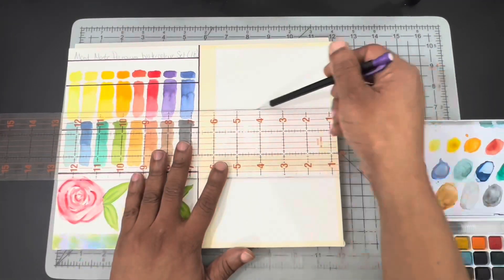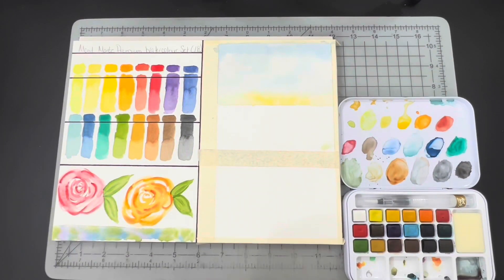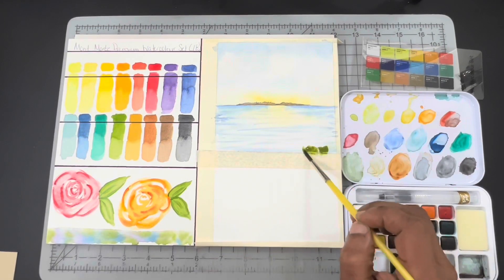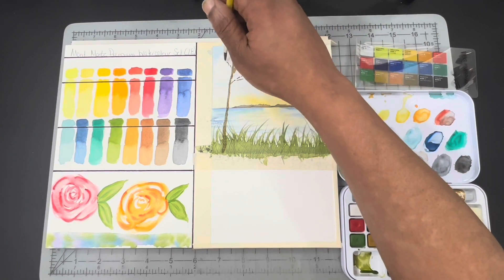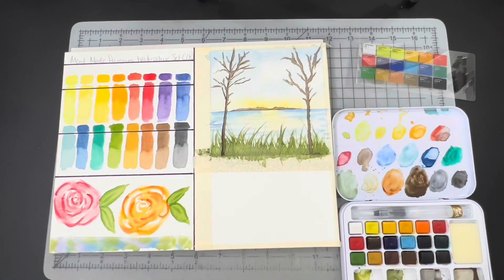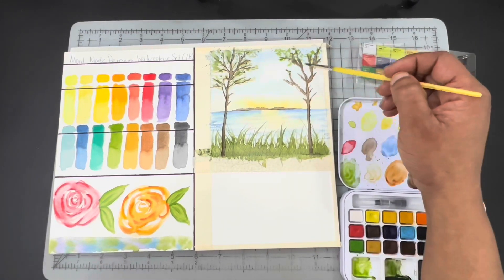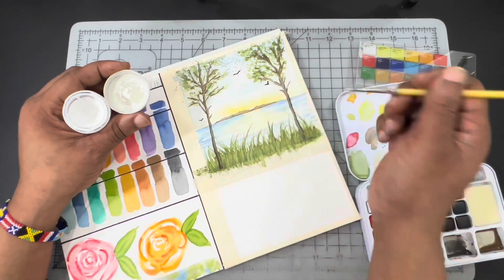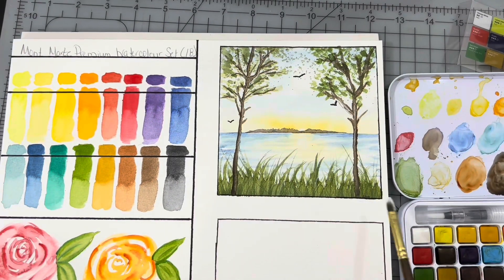Easy Watercolor Landscape - Beginner Friendly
Hi all. Happy Wednesday. Today I am showing you how I paint a quick and easy version of a sunset landscape. This painting was a field test for the Mont Marte travel watercolor during the time I was testing it. The composition is super straightforward, and you should feel free to use whatever watercolors you have on hand. Always remember the speed of the video can be adjusted by pressing the gear tool at the top right, or both right hand of your video player. Depending on what device you are watching on. I hope this is a fun video for you, and remember to “Just Keep Creating”!

Material:
Mont Marte Watercolors
Recommended Brushes

Are you interested in real time demos? Want a behind the scenes look, and traceables?

*ARTIST WISH LIST

(Products are added as they are finished)